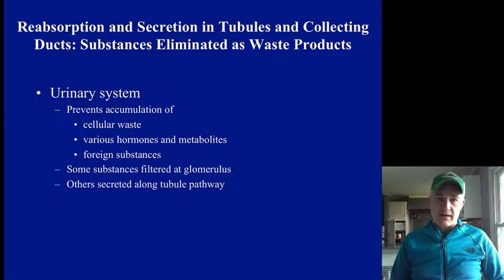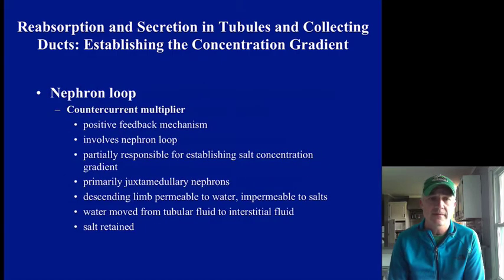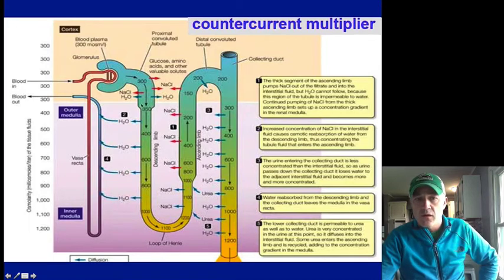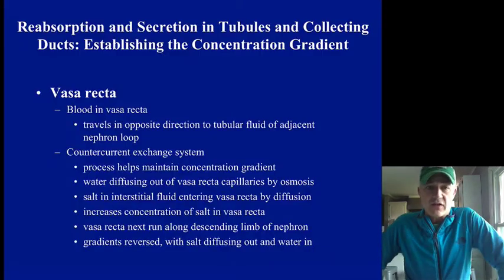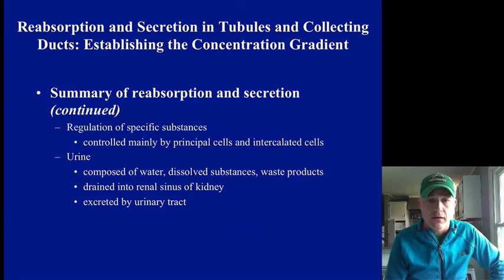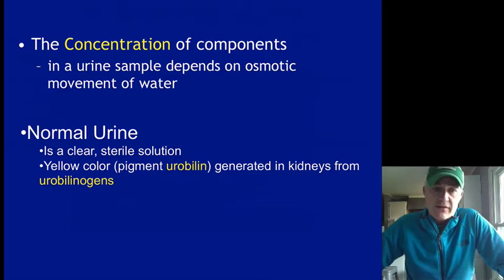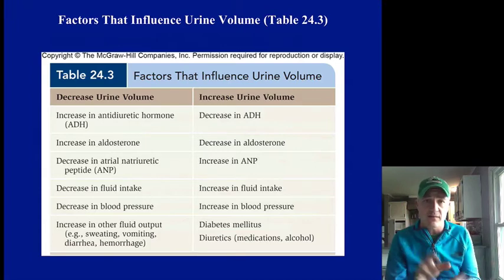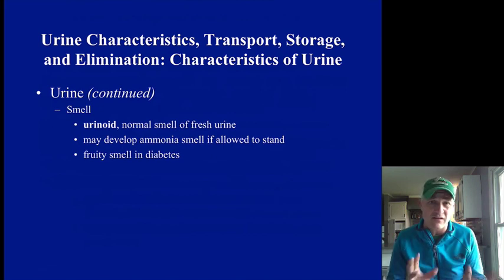Urine and nephron loop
Counter current multiplier